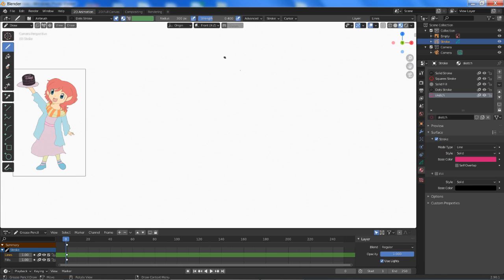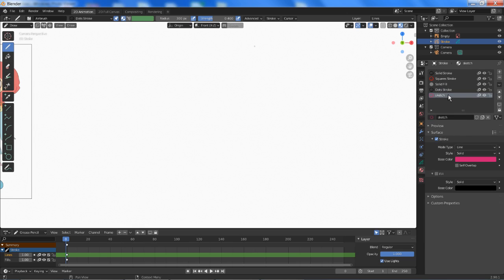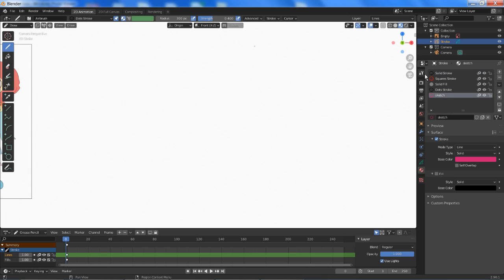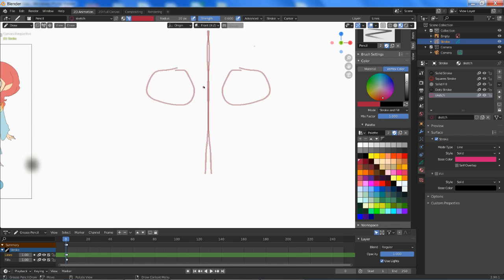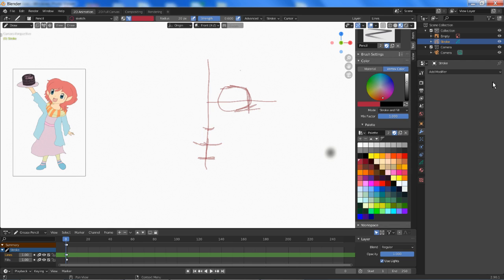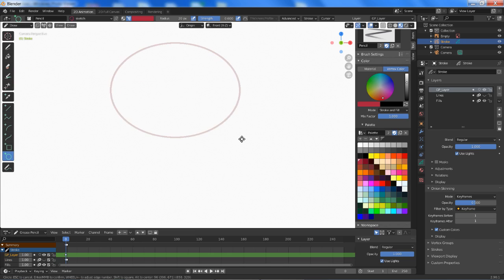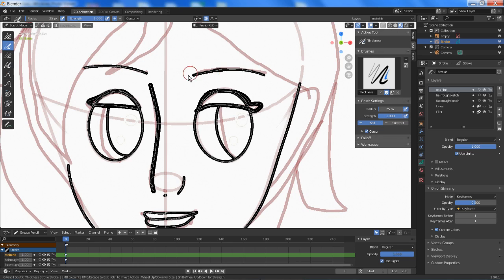My First Drawing with Blender 2.9 Grease Pencil!! Part 1: sketch + face line art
I'm drawing the UTAU Mirai Matami!

I 100% love Grease Pencil